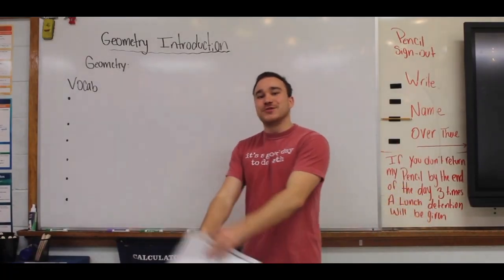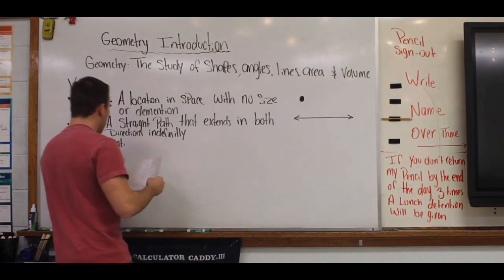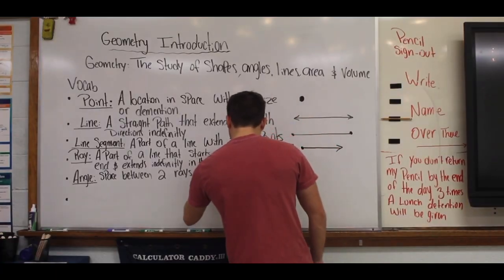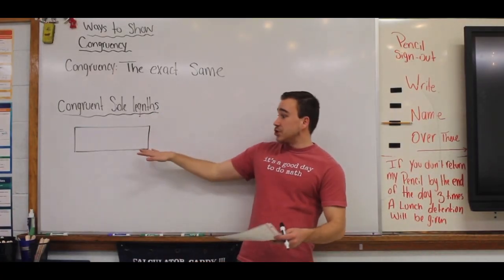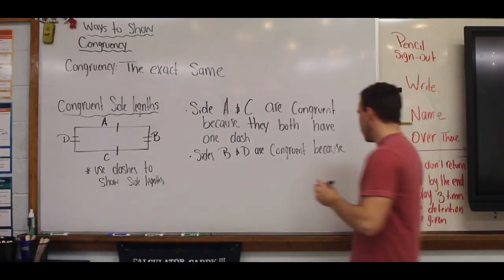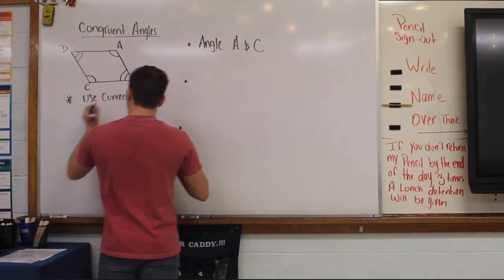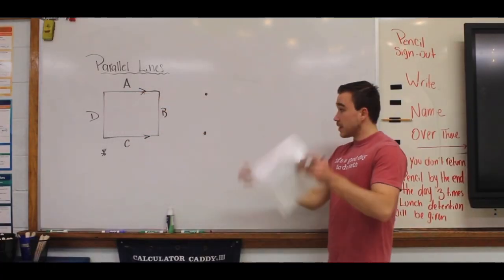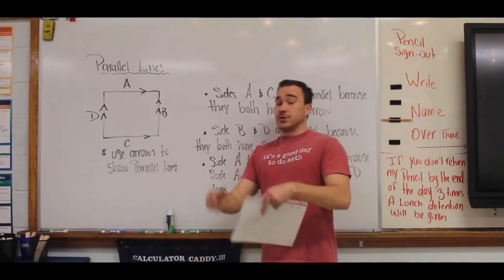Introducing Geometry (7th Grade)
This lesson is on geometry and introducing key concepts. Including lines and line segments. Also a big portion is on congruency and how to show that on shapes.